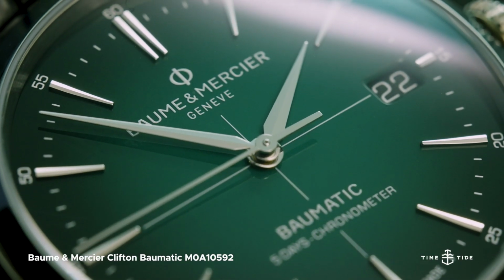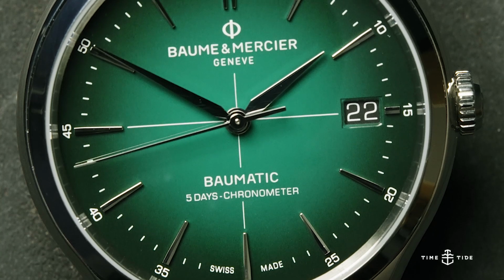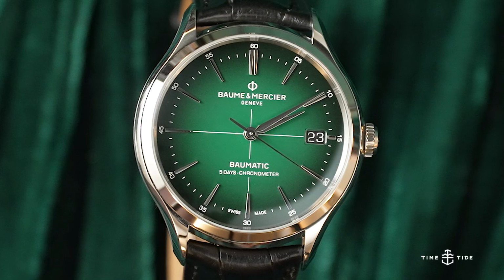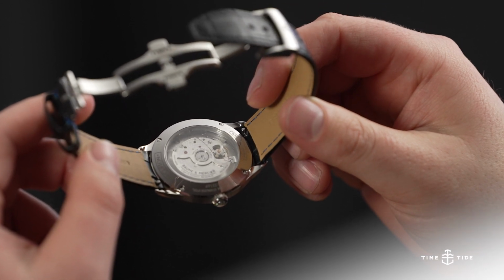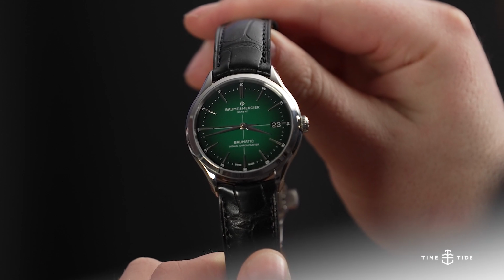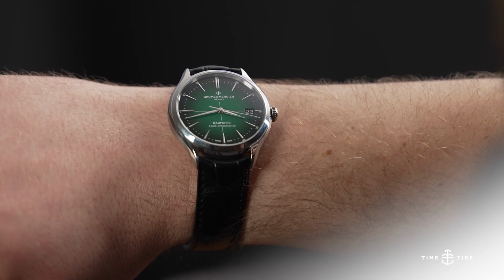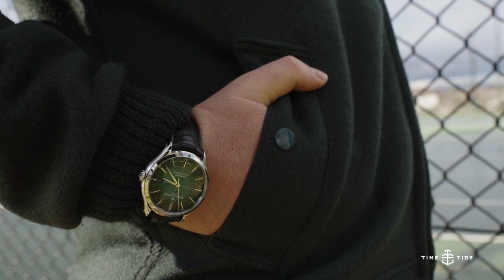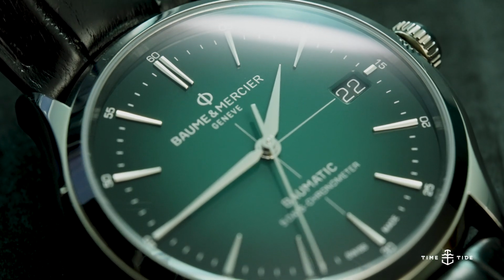Hands On: The Baume & Mercier Clifton Baumatic 10592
This year's green-dial train keeps on rolling with the Baume & Mercier Clifton Baumatic 10592, the brand's refined take on an "everyday watch". Able to compliment any outfit from sweatpants-casual to wedding-day formalwear, the Clifton threads the needle between character and discretion in a way few other brands are capable of, managing to be beautiful without being ostentatious. A perfect daily watch cannot excel in any one particular area. It has to do a little bit of everything and this Baume & Mercier Clifton in smoked green is all that and more.

The dial

Even with the rise of fumé dials in general, a really well-executed one will always draw an appreciative eye. There’s a harmony between the black void of the edges and the slightly desaturated shade of crisp pine green in the centre, with a blueish overtone that merges with the silver finish of the steel. Overall, the impression these colours create is cool and crisp, which perfectly matches the sharp design elements such as the sword hands, needle-like indices, and the vintage-inspired printed crosshair.

The logos and text on the dial also add a level of sophisticated detail, providing the information that Baume & Mercier are so proud of without being too distracting or obvious, like an "automatic" label can sometimes be. The printed Arabic minute numerals around the perimeter of the dial combine with the crosshair and black date wheel to drip-feed a touch of sportiness to the watch, further solidifying its character as neither dress nor sport.

The case

The case of the Clifton Baumatic is the very definition of tasteful. It takes some clear vintage inspiration with its bubble-like shape and short, comfortable lugs, as well as a thin bezel that lets the 40mm diameter be mostly occupied with that gorgeous green dial space. That does mean the modern Clifton has more of a wrist presence than a true vintage 36mm watch for example. However, the aforementioned lugs ensure that it remains proportionately appropriate.

From the front, the case looks entirely polished as it plays with the light, but the side profile reveals a brushed section along its ridge, as well as the subtle chamfer that blends in the lugs smoothly. At 11.3mm thick this watch should have no trouble staying in its place, and with 50 metres of water resistance you will probably want to remove it before swimming, but you don’t need to cower in a rainstorm.

The movement

The term "in-house" is a total buzzword these days, with each further use of those words continuing to lessen their impact. However, the Baumatic BM13-1975A is an in-house movement in the truest sense, something which is incredibly rare for a Swiss watch in this price range. You can, of course, make the argument that all the Swatch Group’s brands use in-house movements through ETA, but you’re not guaranteed to get the same impressive decoration, anti-magnetic properties, five-day power reserve, and COSC-certified accuracy within -4/+6 seconds per day.

The Baumatic movement also has a recommended servicing interval of seven years, which isn’t half bad for a watch with a 28,800vph beat rate. The decoration deserves another mention, with a vast array of perlage finishing on the main covering plate as well as Geneva striping on the semi-skeletonised winding rotor.

The strap

The Baume & Mercier Clifton Baumatic 10592 comes on a seemingly uninspired black alligator strap, but there’s more to it than meets the eye. Firstly, the fact that it’s inconspicuous does the watch a lot of favours, as any party tricks such as green stitching would have strayed slightly too far into novelty for this to be as versatile as it is. The second detail is that the quick-release spring bars are curved, giving an integrated feel that doesn’t grant any unsightly windows to your arm beneath the watch. Curved spring bars are still a rare feature for anything outside of top-tier luxury watchmakers, so they’re a welcome addition here.

The verdict

It’s no secret that watch prices are creeping up year on year, especially from the big Swiss names. To find a watch with looks as elegant as these from a heritage-laden brand at $4750AUD is reassuring, and  potentially a potent gateway drug into the world of luxury watches. Packed with great specifications, in a comfortable case, and with an interesting dial, the Baume & Mercier Clifton Baumatic 10592 is an inevitable crowd pleaser.

The Baume & Mercier Clifton Baumatic 10592 is widely available now for $4750AUD

MB01XQ6VAVJSTYM